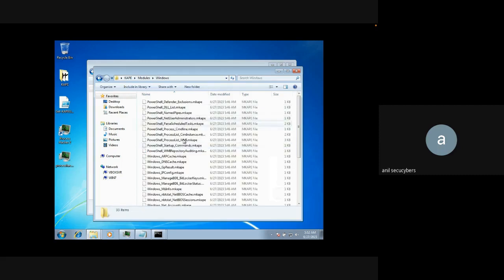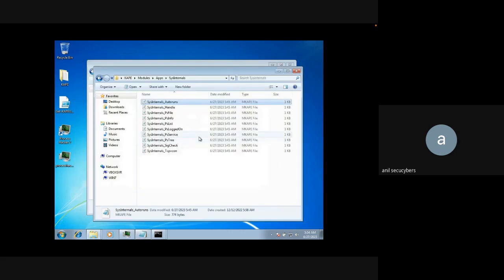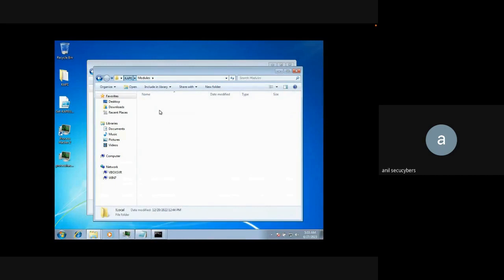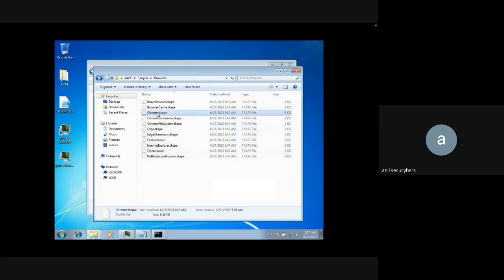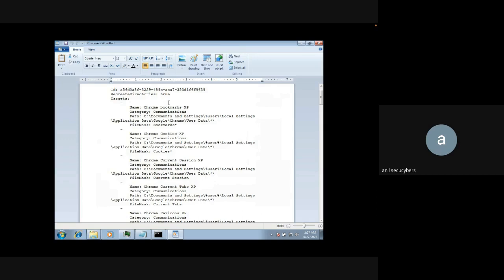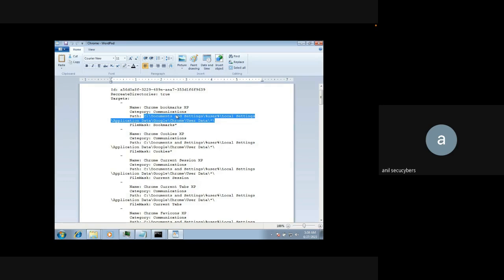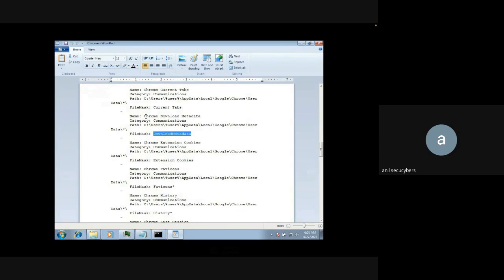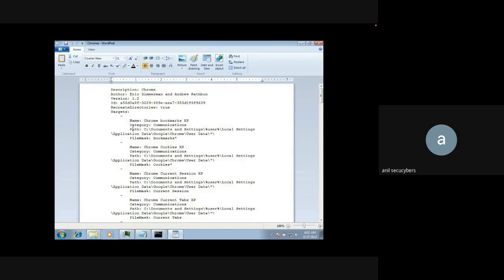Training for SOC team DigitalTrack SecuCybers 2023 06 27 09 02 GMT+5 30 part 9